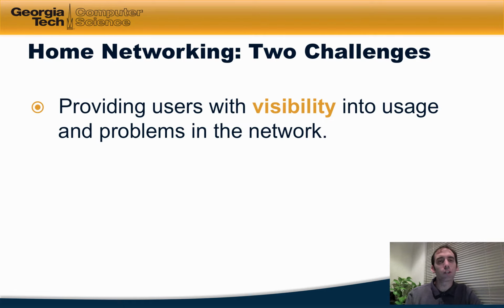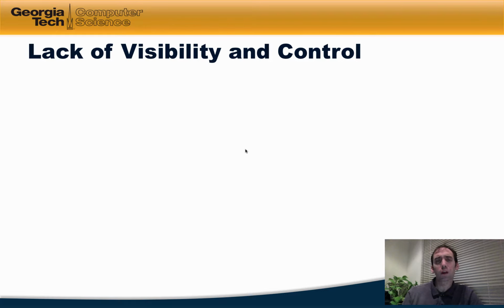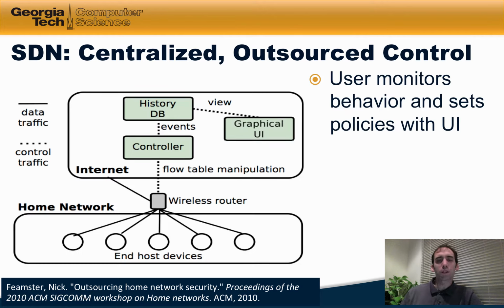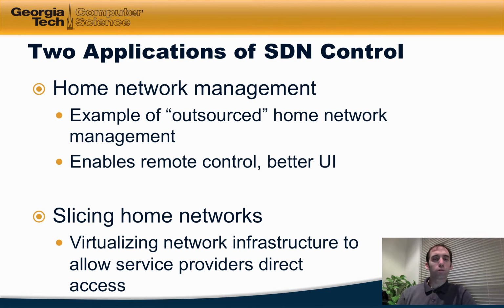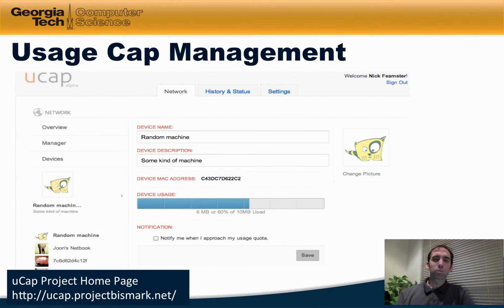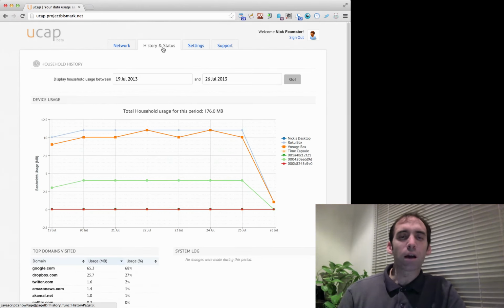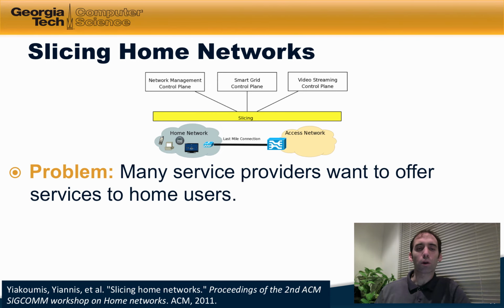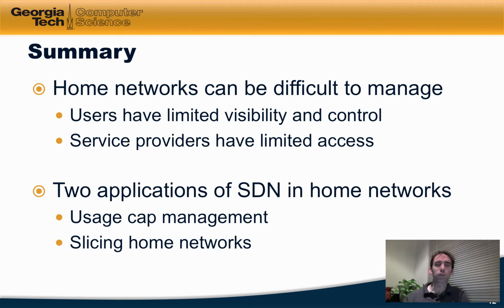Module 7.4: Home Networks